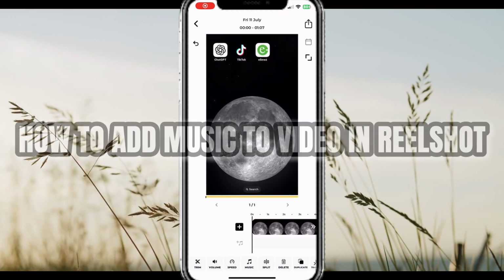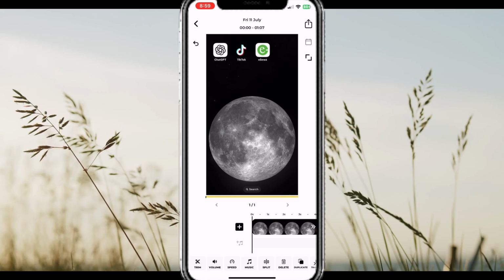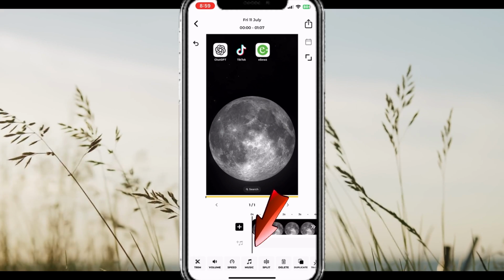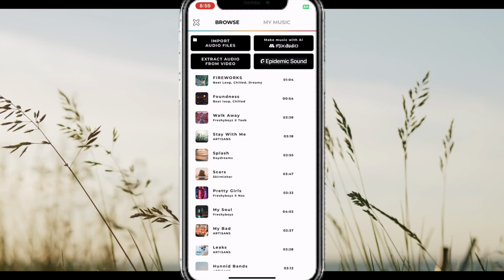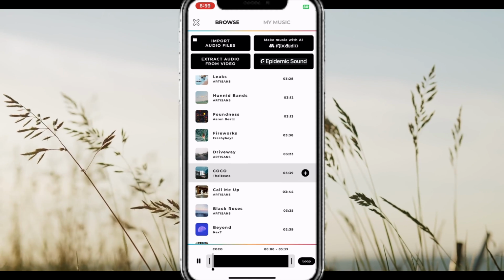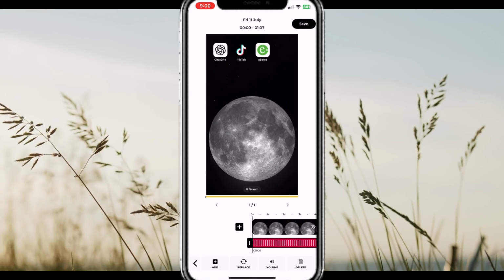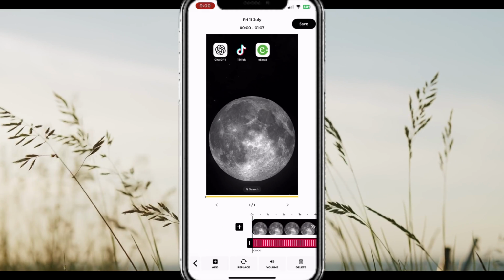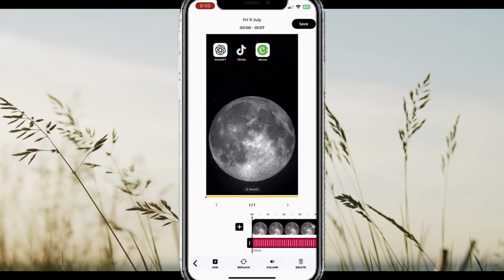How to Add Music to Video un Reelshot 2025?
Adding music to videos in Reelshot enhances engagement and creates more dynamic content for social media platforms. The app provides seamless audio integration tools to elevate your video creations.

Understanding Reelshot's music features allows creators to produce professional-quality videos with perfect soundtracks. This functionality is particularly valuable for crafting attention-grabbing reels and short-form content.